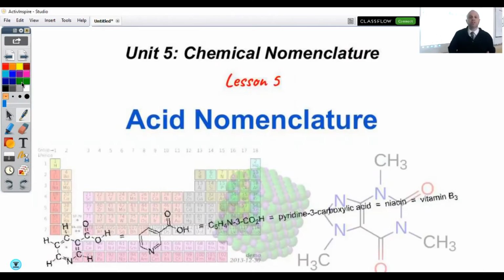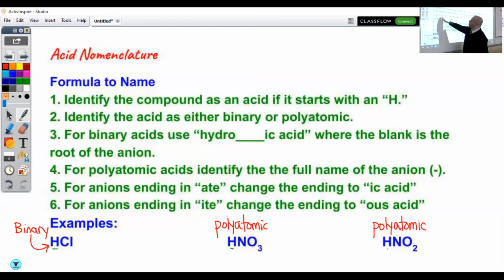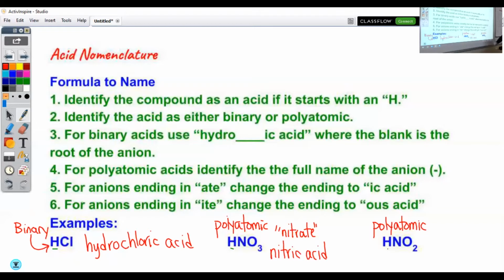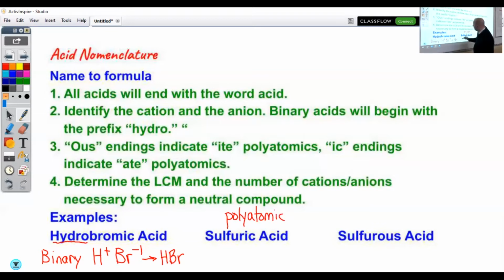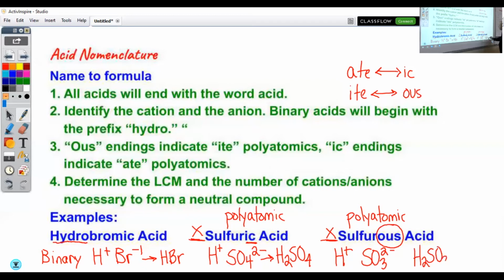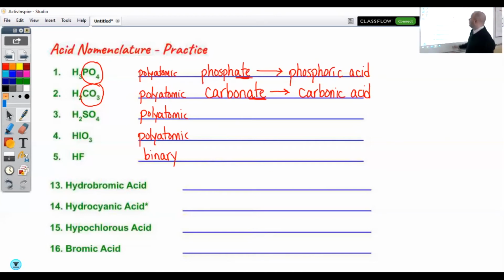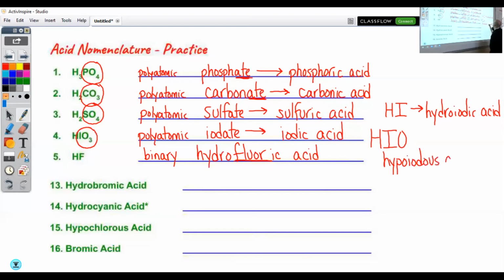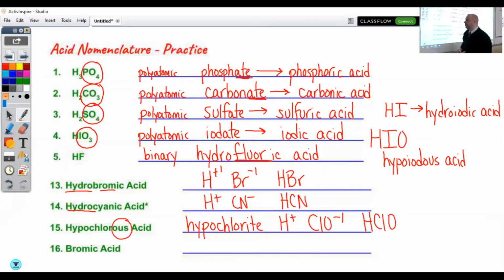Chemical Nomenclature - Acids